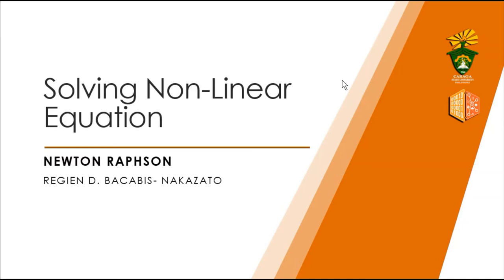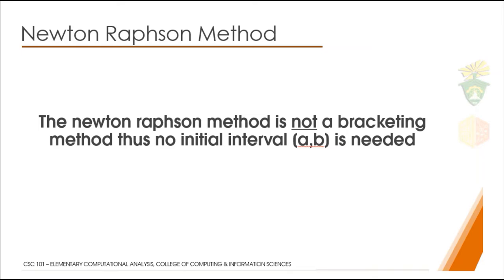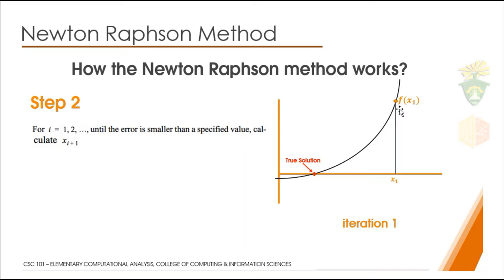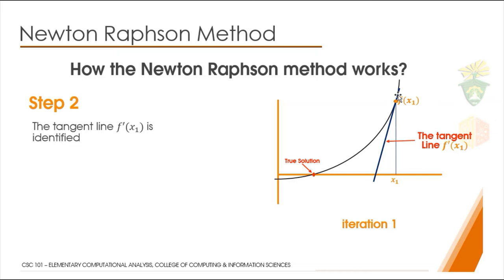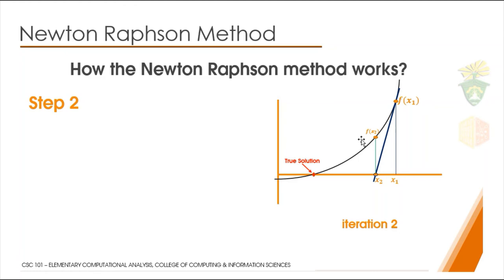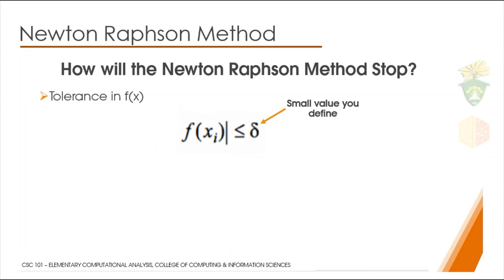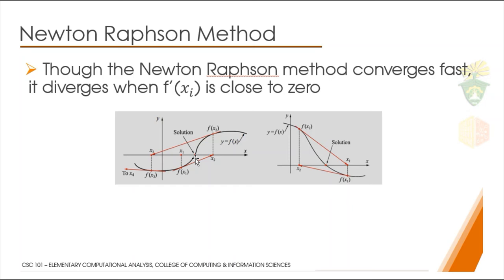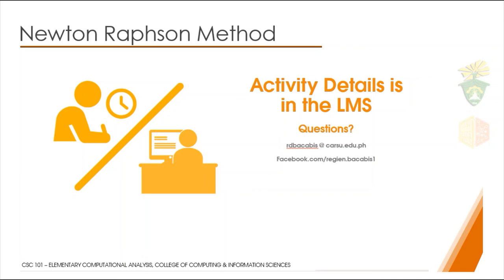CSC 101- Newton Raphson Method